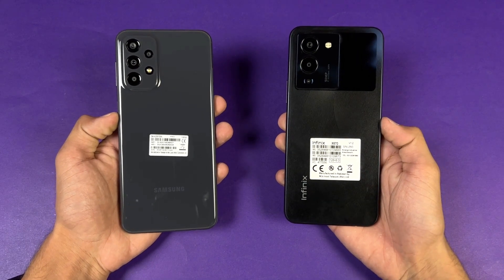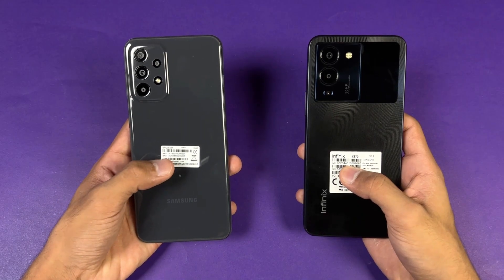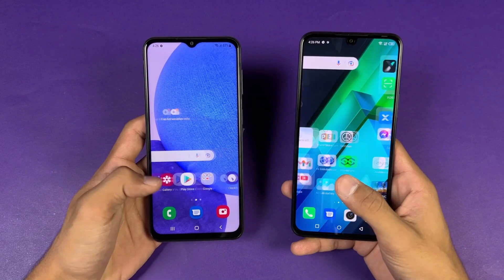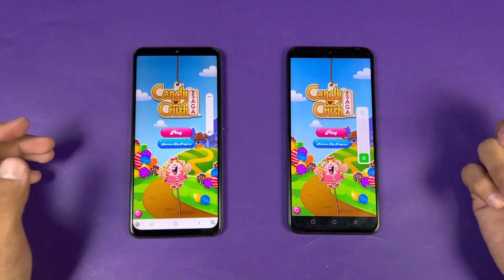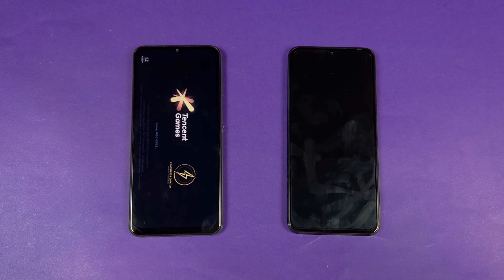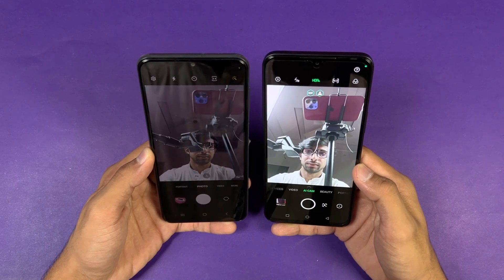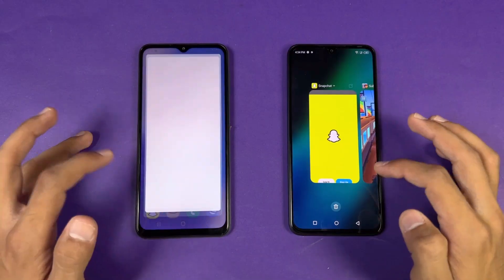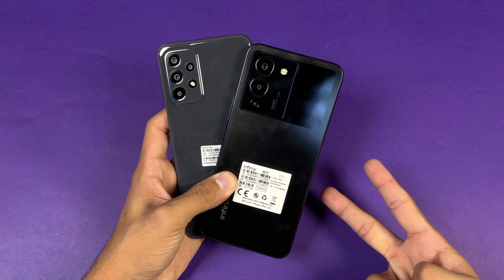Samsung Galaxy A23 (6GB) vs Infinix Note 12 G96 (8GB) - SpeedTest! (Snapdragoon 680 vs Helio G96)!